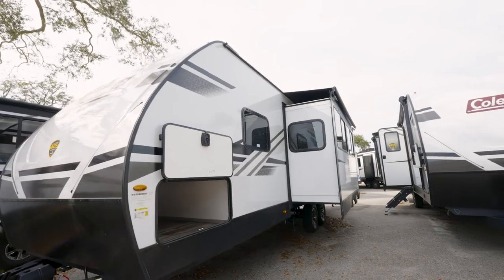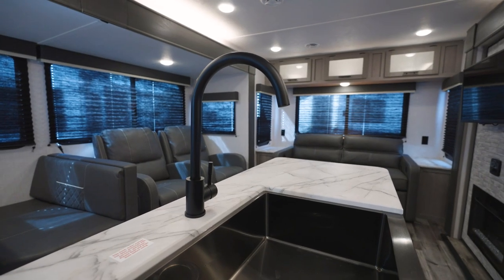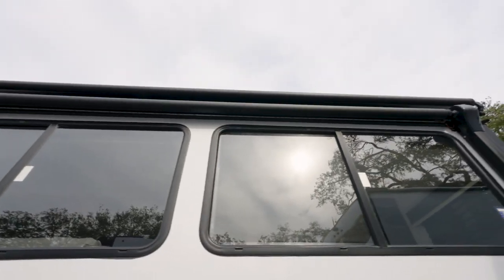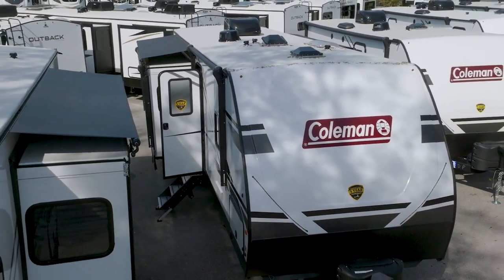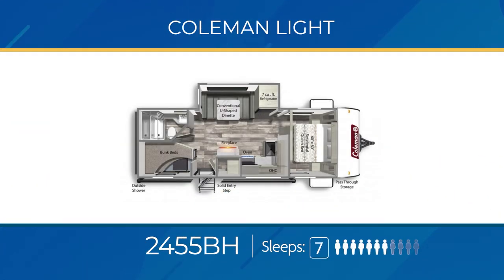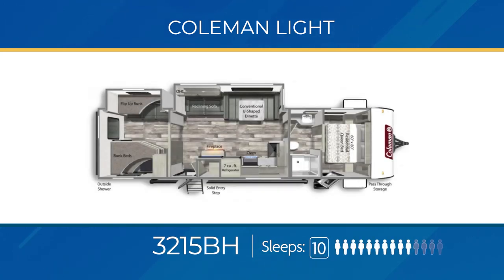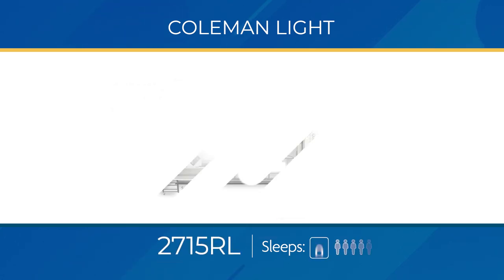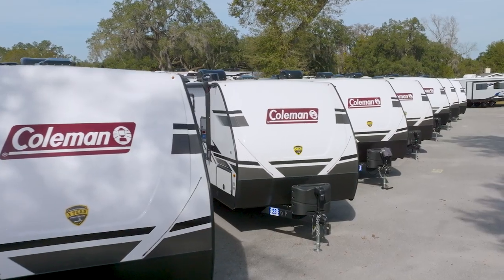2023 Coleman Light | RV Brand Overview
When it comes to camping, the name Coleman is ubiquitous.  Even when it comes to travel trailers.  If you are looking for a light weight trailer that can accommodate your needs then Coleman Light will make it happen.  These units are modern and luxurious with features packed in every inch of their slight frame.  Join Chris Young and see what I mean.